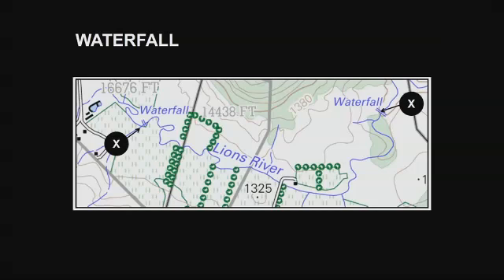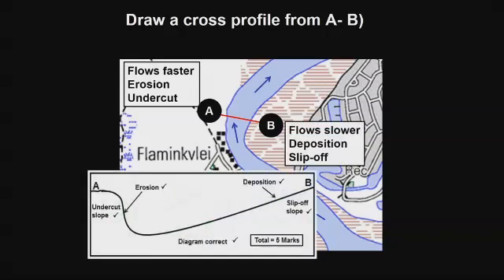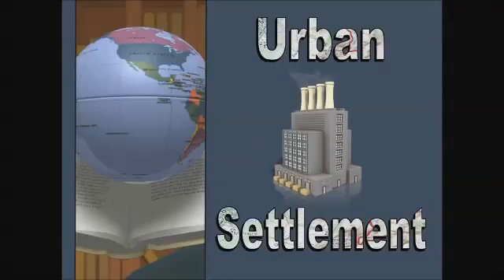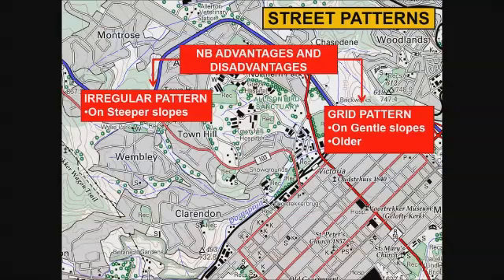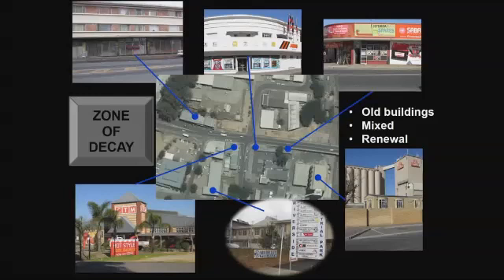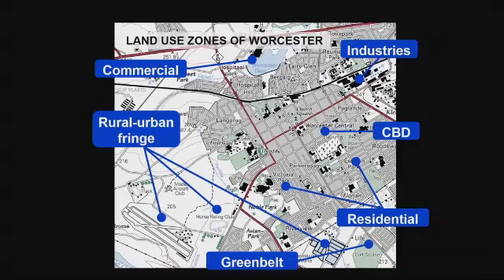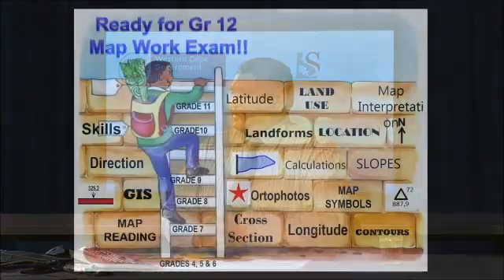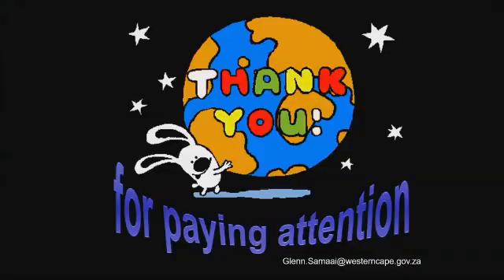Geography 17 August 201605